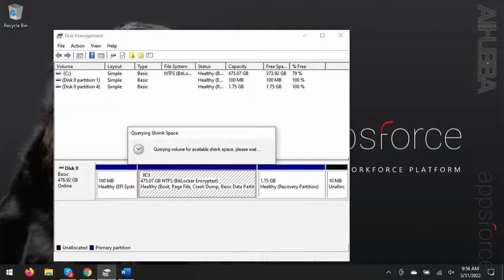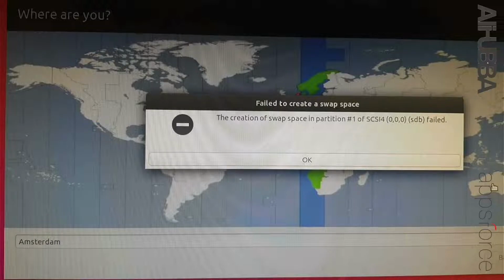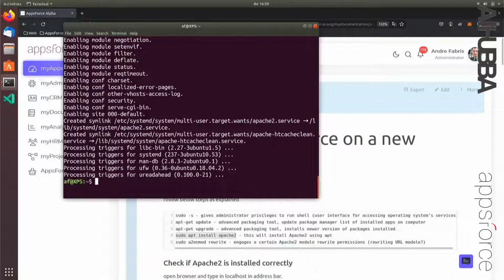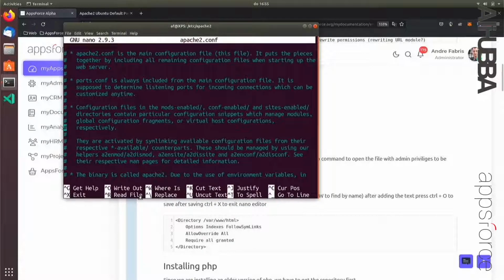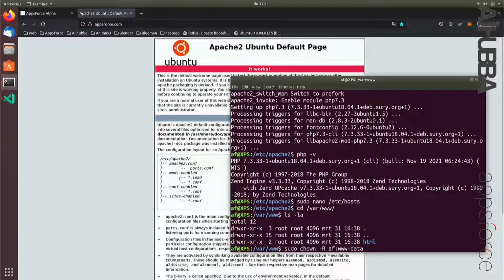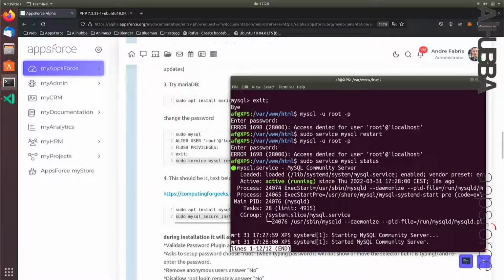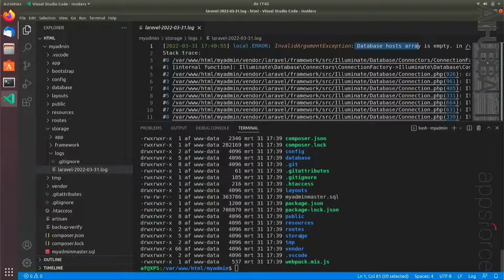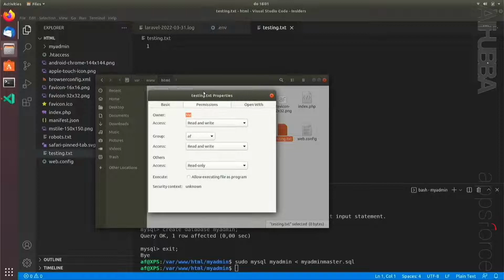Become Programmer: Lesson 1.2: Development Environment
Setting up Linux (dual boot) with trouble shooting
Setting up Apache, PHP,  mySQL, Permissions, Roles, Access levels.

Commands used in terminal are in the previous video

Mac version (finish with mySQL, do not go further, also do not need multiple PHP just keep 7.3):